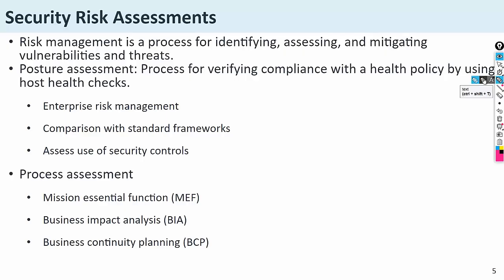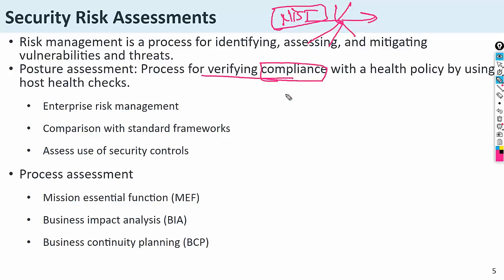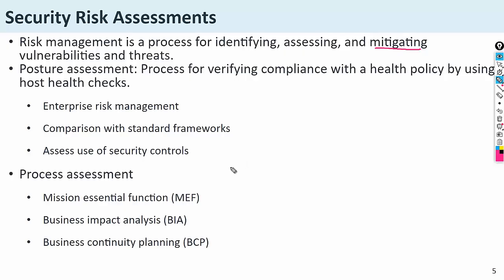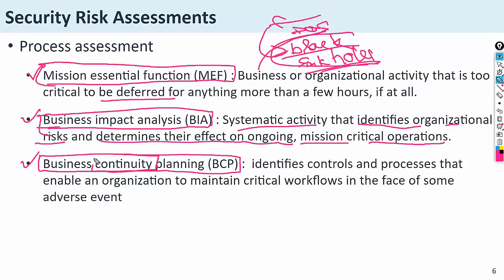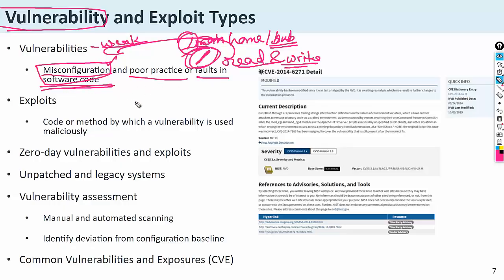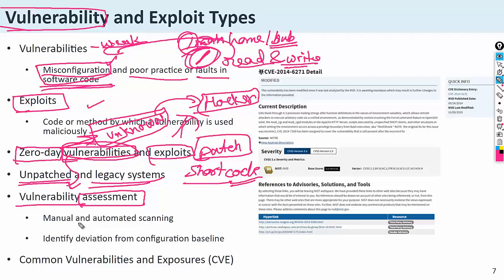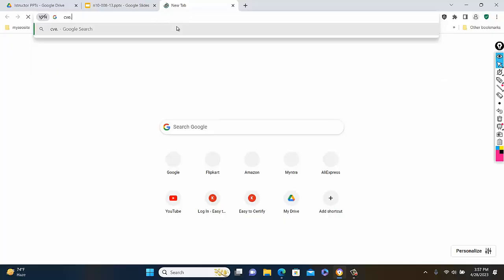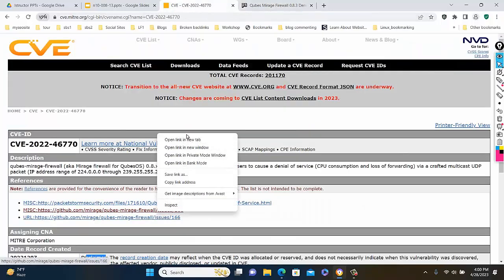13A.2 – Risk, Vulnerability, and CVE Explained | CompTIA Network+ (N10-008)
In this 13A.2 CompTIA Network+ (N10-008) lesson, we dive deeper into risk management and vulnerability identification, including how to understand and use CVE (Common Vulnerabilities and Exposures) databases to secure networks.

Knowing how to distinguish between threats, vulnerabilities, and risks is a critical part of network defense, and CVEs help organizations track and respond to known security issues.

🔍 Topics Covered:

✅ Definitions:

Risk – The potential for loss or damage

Vulnerability – A weakness that could be exploited

Threat – A potential cause of an unwanted incident

Exploit – Taking advantage of a vulnerability

✅ Risk Equation – Risk = Threat × Vulnerability × Impact
✅ Understanding CVEs and how to read a CVE record
✅ Using NVD (National Vulnerability Database) and security bulletins
✅ Patch management and mitigation techniques
✅ Real-world examples of vulnerabilities (e.g., Log4Shell, Heartbleed)

🧠 This lesson strengthens your ability to evaluate security posture and prioritize responses using public vulnerability databases.

📌 Mapped to Network+ Objective 13.1:
"Explain basic network security concepts and the purpose of common security controls, including vulnerability and risk management."

Do you Know Our Free Video Series?
CompTIA A+
CompTIA Network+
CompTIA Linux+